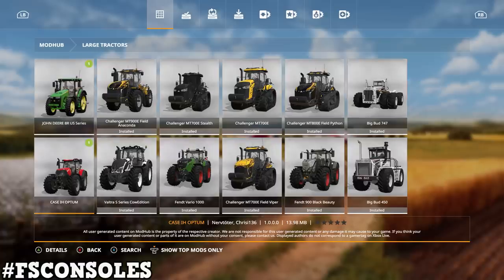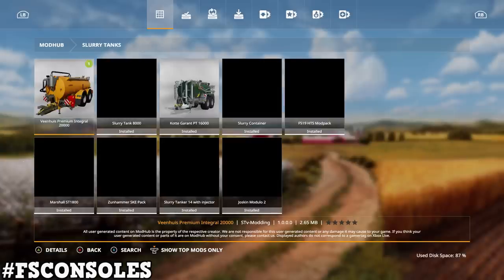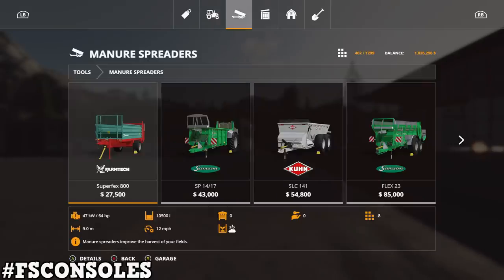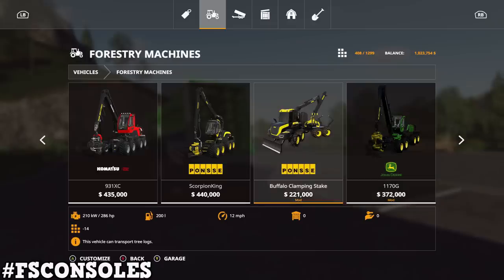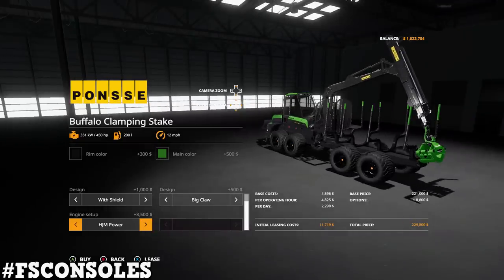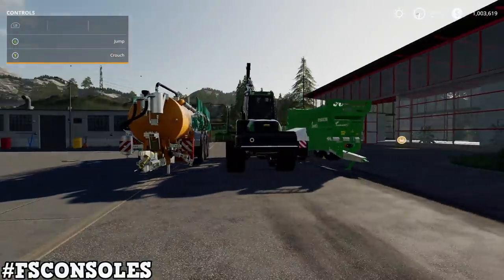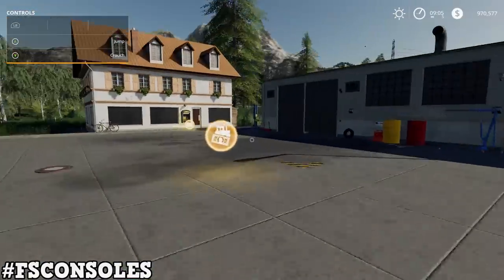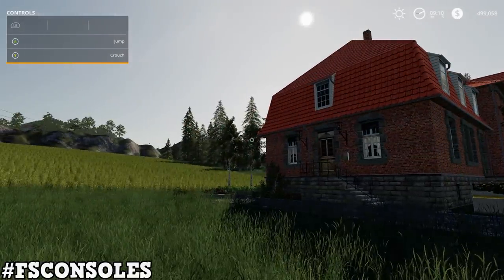JOHN DEERE 8R USA EDITION OUT NOW PLUS NEW MODS | Farming Simulator 19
16GB DDR4 Memory 3000mhz
          GTX 1080
          120gb SD
          1 And 2tb HDD